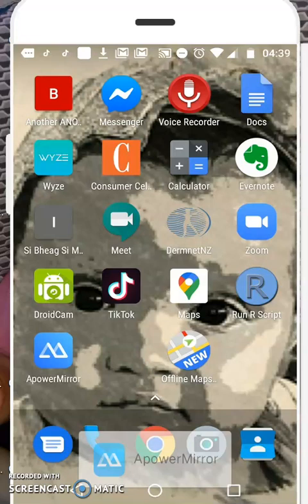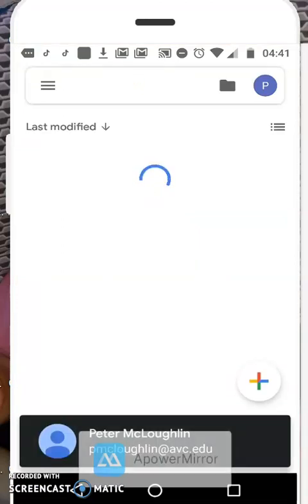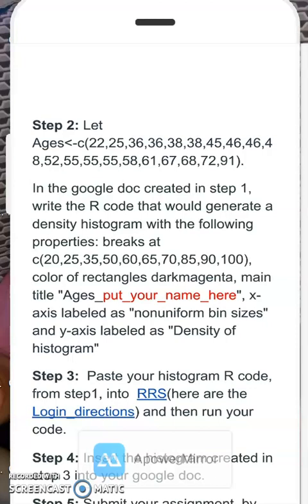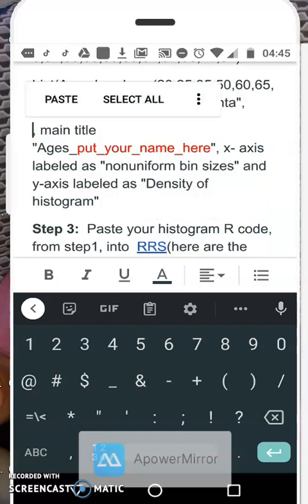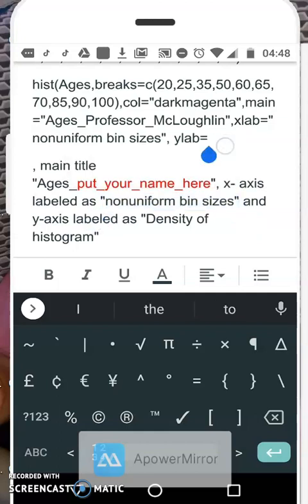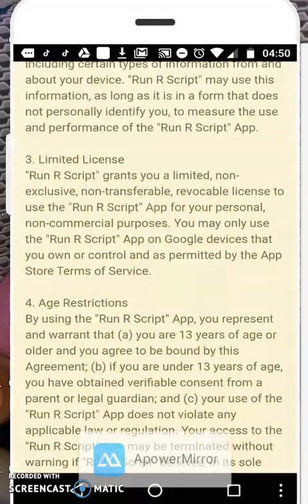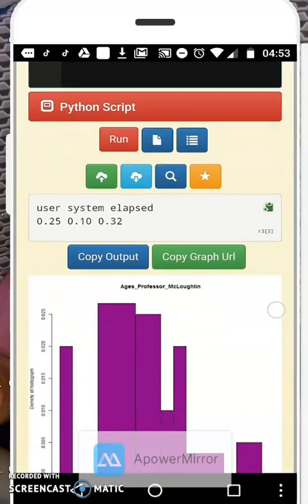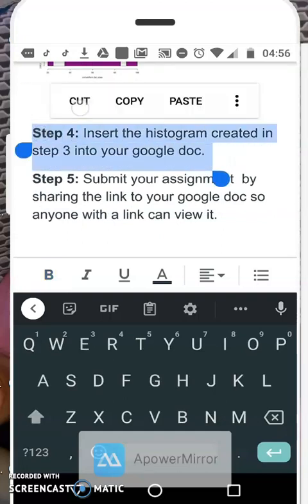A1_Video_Tutorial_Smartphone_Part_1_Math_115